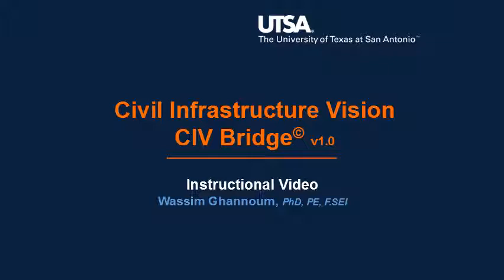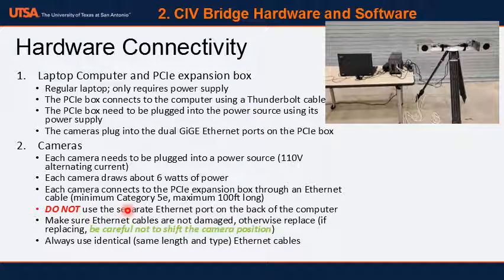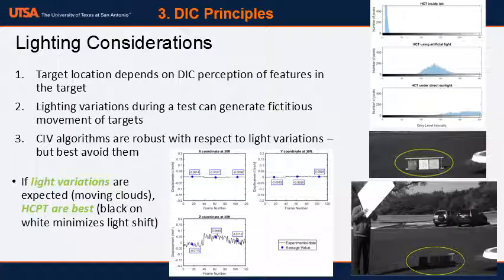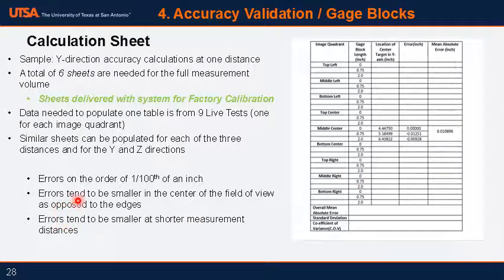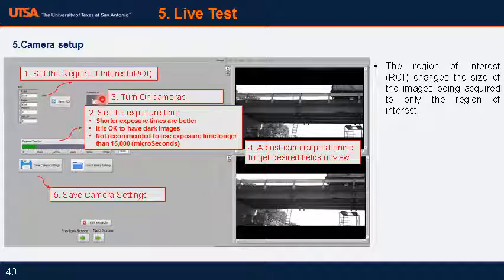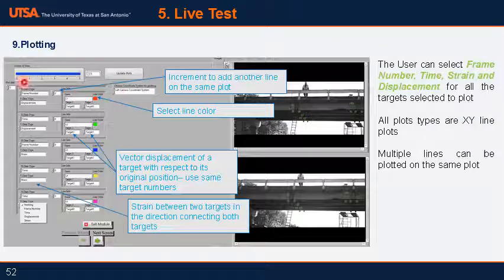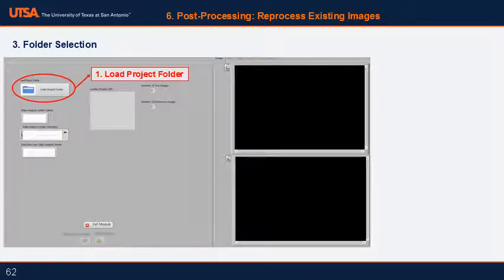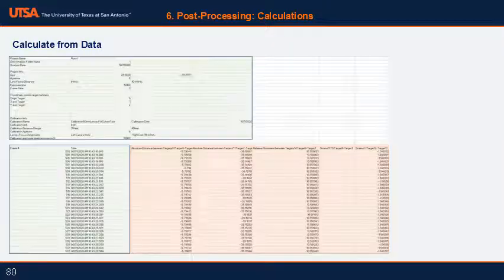TxDOT Digital Imaging Correlation Workshop Video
TxDOT Research Project 0-6950 delivered a state-of-the-art DIC system (CIV Bridge) that can monitor strains and deformations during bridge load testing, as well as monitor damage progression in concrete and steel bridges over time. The system will accelerate and reduce the cost of bridge inspections, while delivering previously inaccessible data for streamlining bridge capacity evaluations and rehabilitation decisions. This is a recording of a December 2020 online workshop describing the CIV system.

More information about the project can be found at the TxDOT Research Library